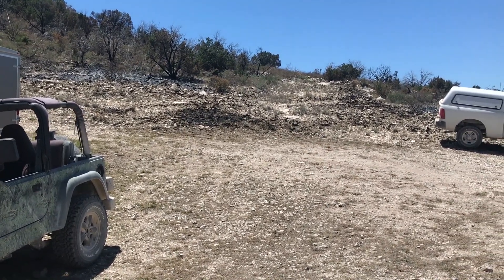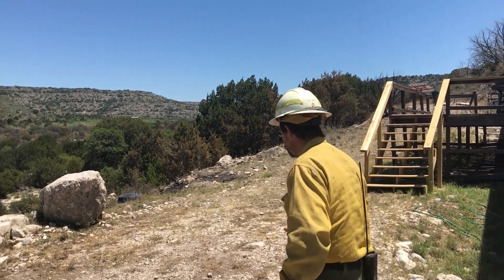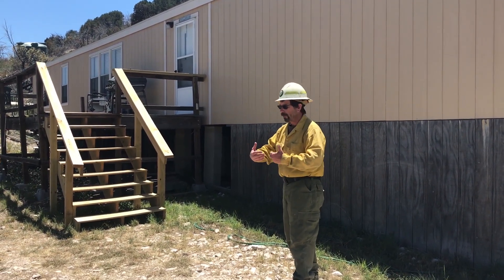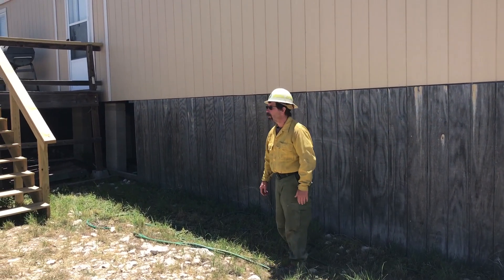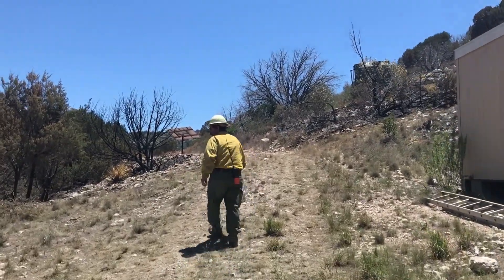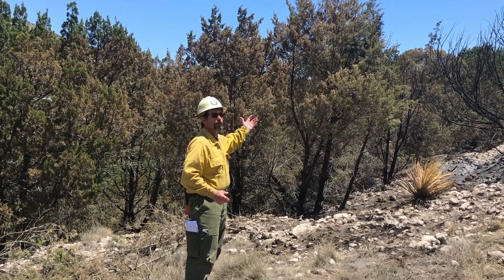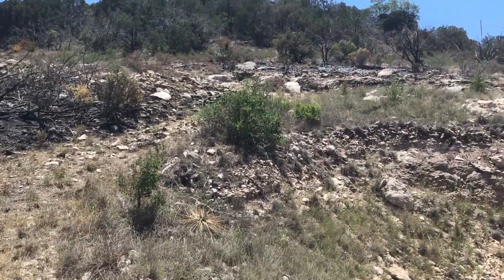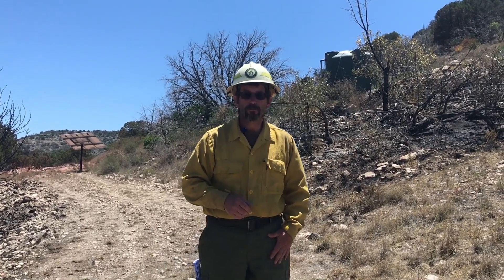Texas Wildfire: Home survived ember shower during Holcombe Road Fire due to defensible space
Join Rich Gray, Operations Section Chief on the Holcombe Road Fire and Texas A&M Forest Service's Chief Regional Fire Coordinator, for a talk about creating defensible space around your home and the difference it can make.

We’ll take a look at a home that endured an ember shower and a high-heat component from a torching juniper during the wildfire and survived.

By protecting your home, you also help protect your community and create a safe space for your first responders to work.

Don’t know where to start? We’ve created a Wildfire Home Preparation Checklist as a guide